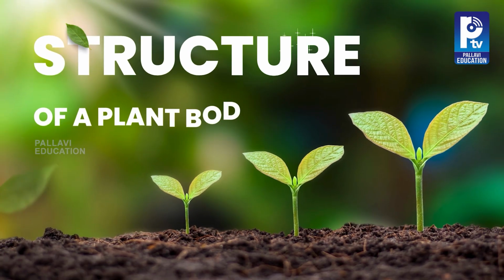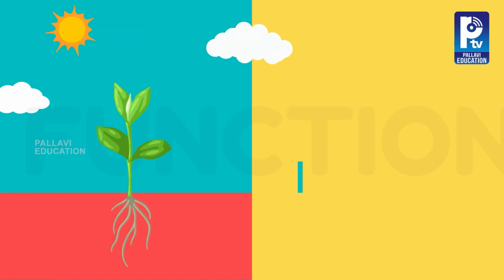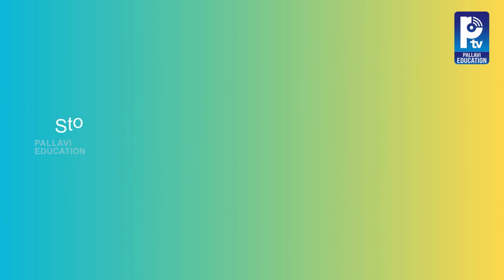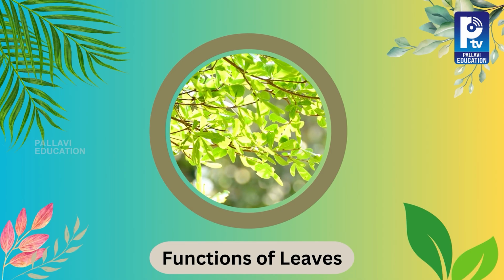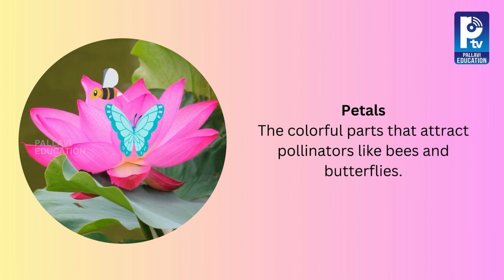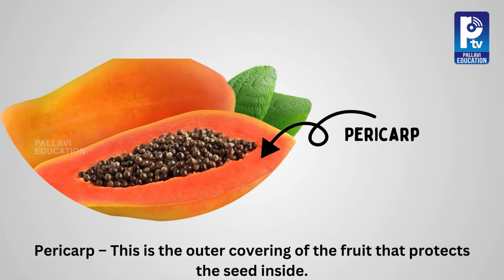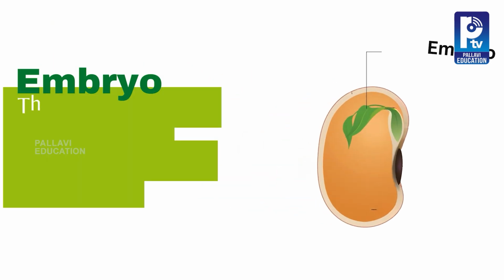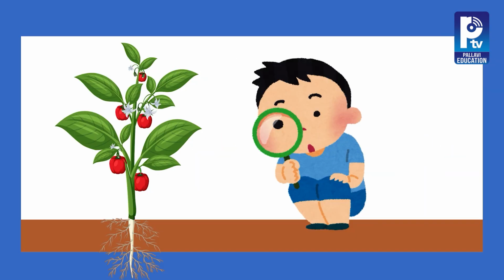Structure of A Plant Body : Science Class on Plants For Grade 6🌱🪴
🌱☘️Discover the Amazing World of Plants!🌱☘️
Join our exciting Science Class as we explore Plant Diversity and learn about the incredible Plants Around Us! From towering trees to tiny herbs, this lesson dives into Plant Categories and their classification in the living world. Perfect for students, teachers, and nature enthusiasts, this video breaks down the science of botany in a fun and easy-to-understand way!

What You’ll Learn:The diversity of plants in our environment
How plants are classified into different categories
Key characteristics of plant types (trees, shrubs, herbs, and more!)
Fun facts about the living world and its green wonders

Ideal for: Science students, biology lovers, and anyone curious about nature! Whether you're preparing for a class or just love learning, this video is your guide to the fascinating world of plants! Let’s grow our knowledge together!